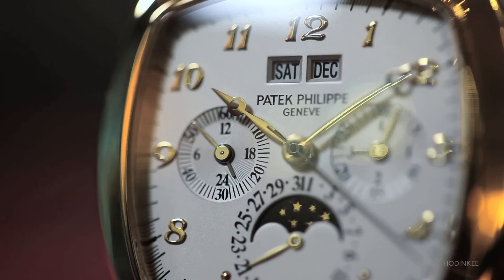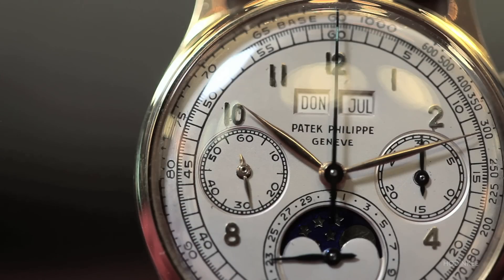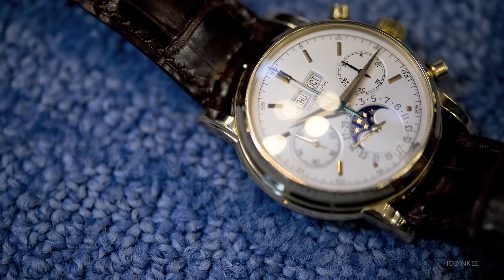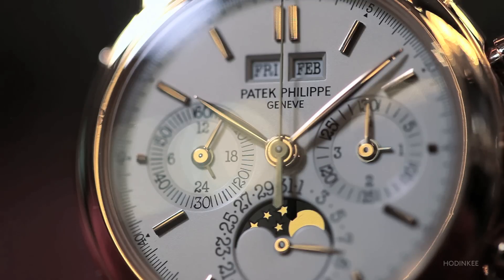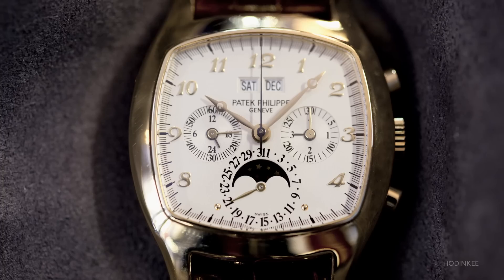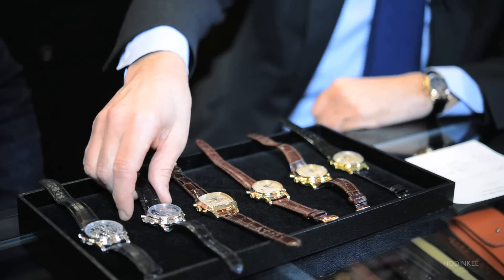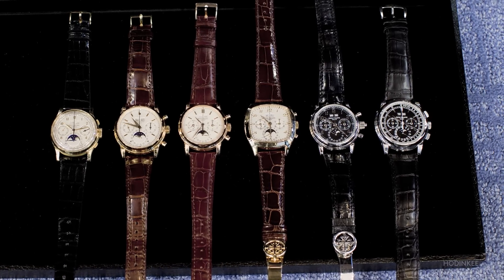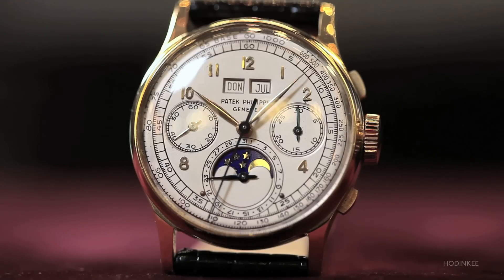Reference Points: Perpetual Calendar Chronographs From Patek Philippe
Welcome to the first in an ongoing series we're calling "Reference Points". In this series, we will be working backwards in a way, to tell all of you newer lovers of horology about some important watches that we feel make up the foundation of modern wristwatches. We've tried to give you tidbits of historical knowledge in several of our articles over the years - in particular those from the "Historical Perspectives" category - but now we're going even further. Today, in our first "Reference Points" feature, we're starting at the top and explaining to you the entire line of arguably the most important line of a single complication there is - perpetual calendar chronographs by Patek Philippe, from the very beginning.